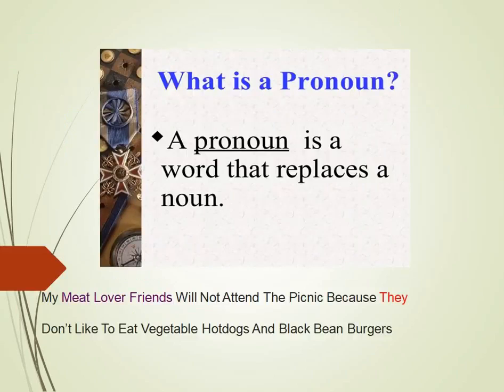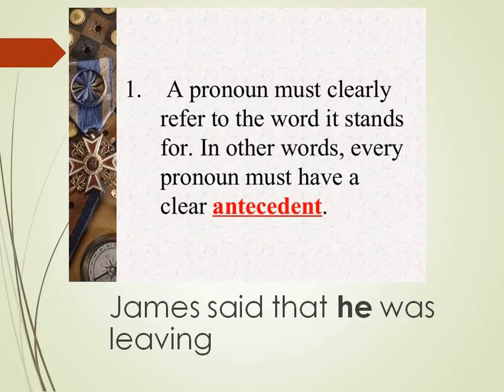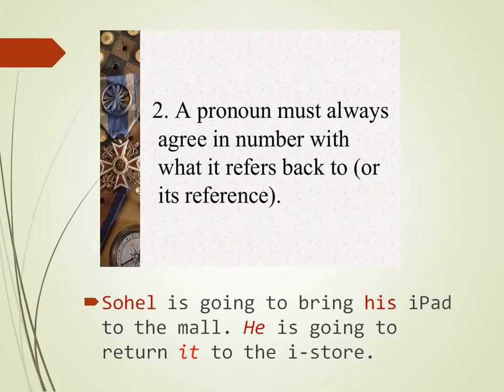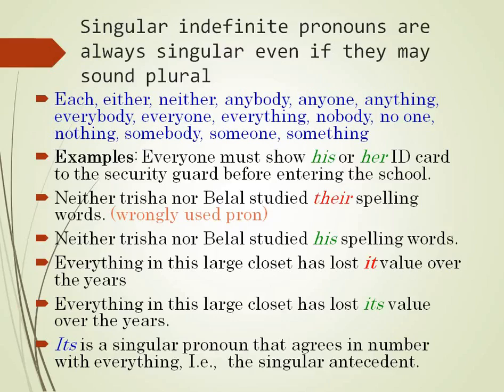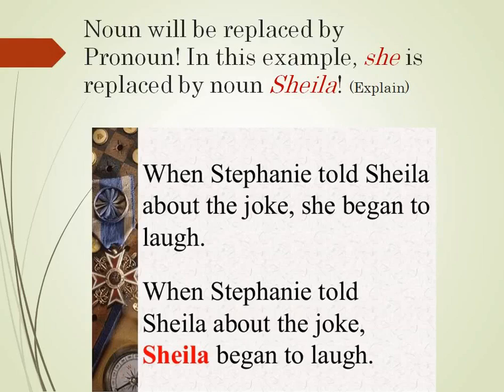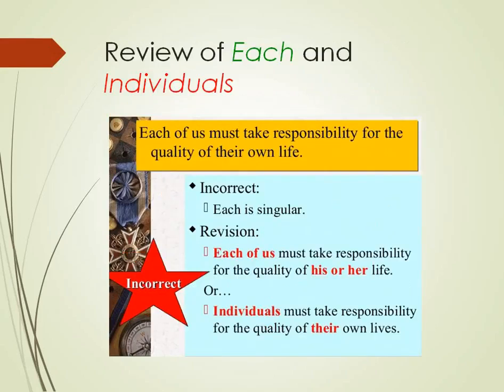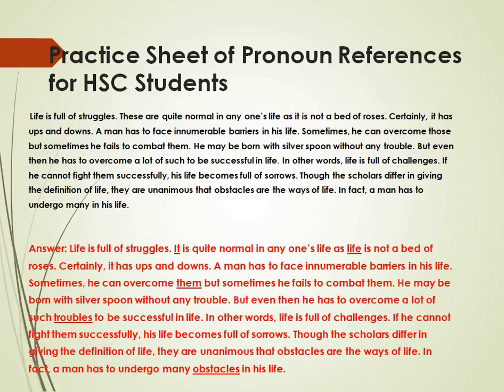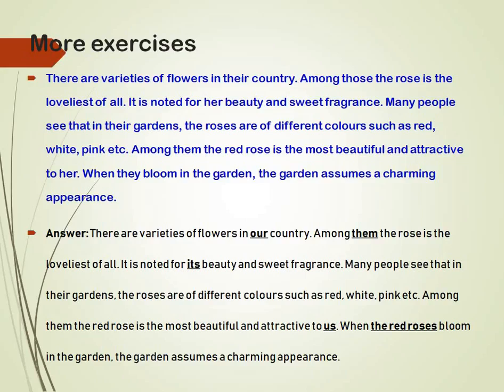HSC English 2nd Paper (PRONOUN REFERENCING)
কুমিল্লাভিক্টোরিয়াসরকারিকলেজ HSC English 2nd Paper (PRONOUN REFERENCING)
An analysis of Pronoun Referencing for English 2nd Paper